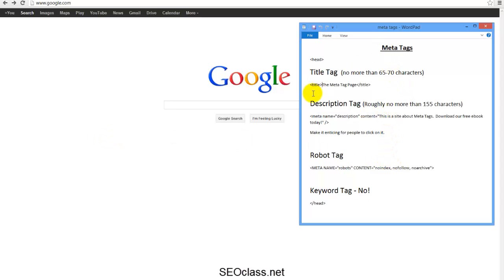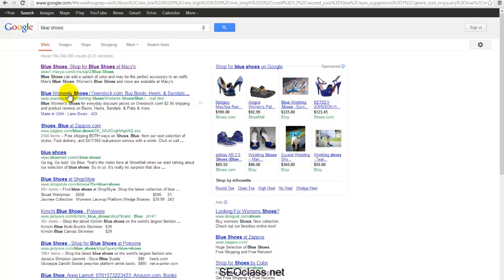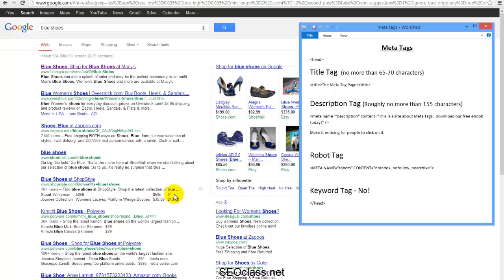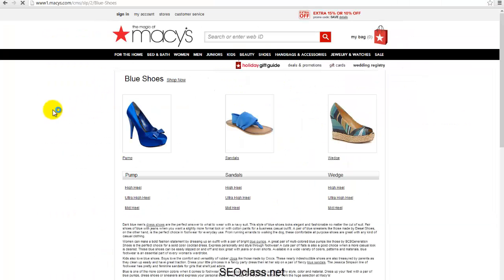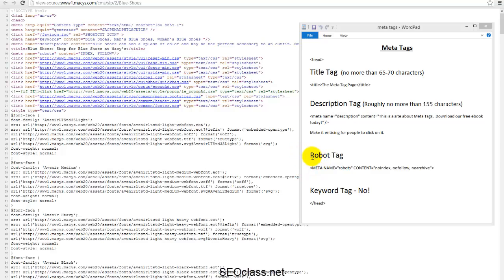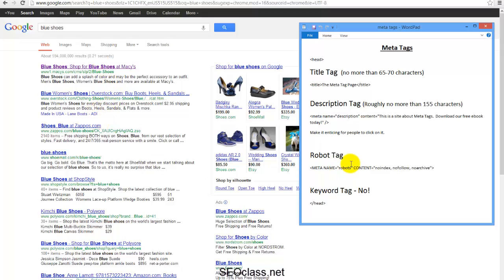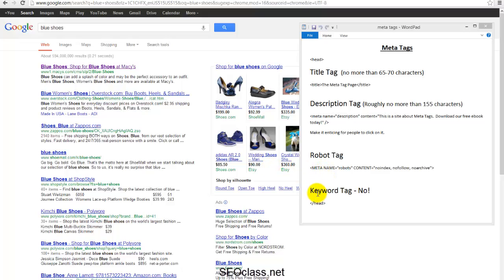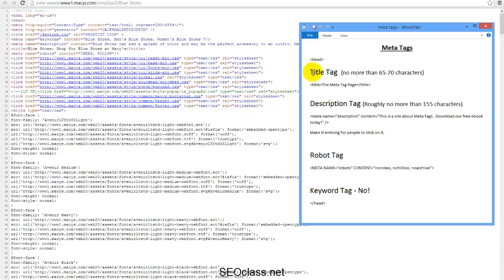SEO Class Online SEO Training by META TAGS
A complete SEO training website that can assist in training for the basic fundamentals of SEO up to Intermediate training techniques for advanced webmasters. SEO Search Engine Optimization and SEO Class for Optimization.